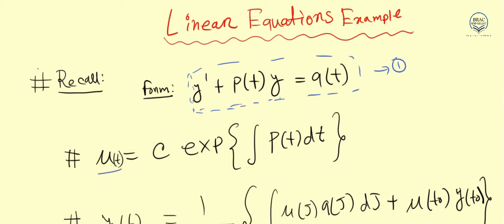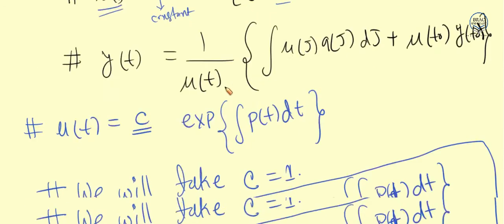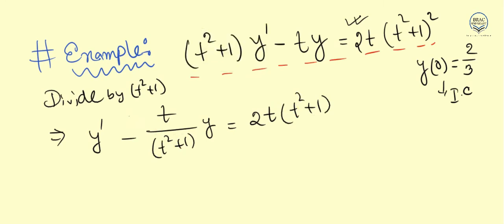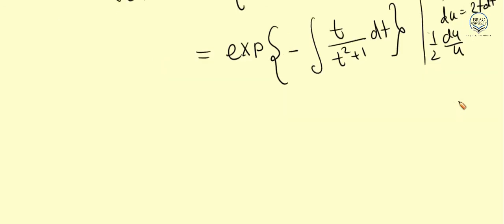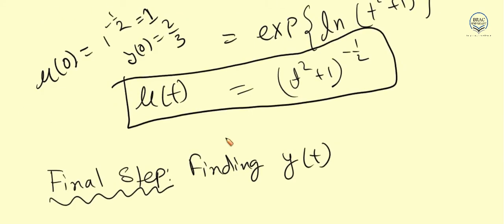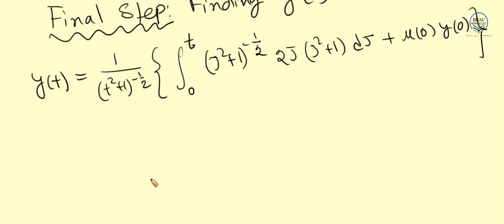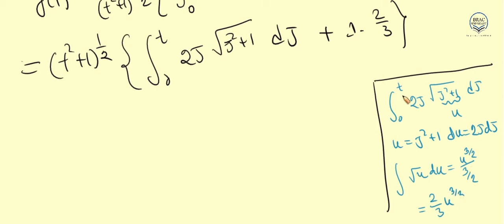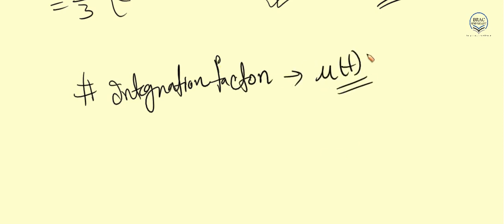Diff Eqn 4 L4